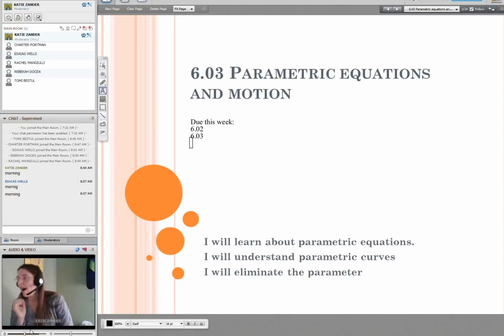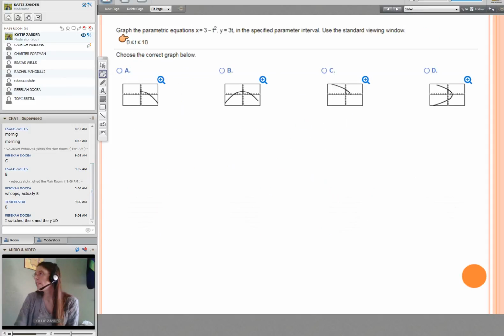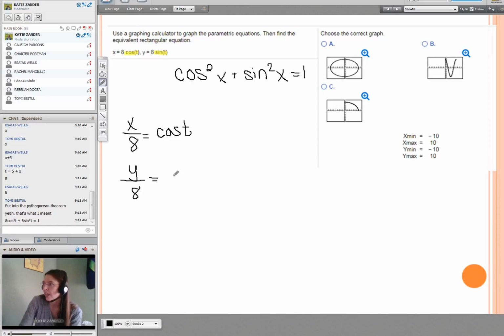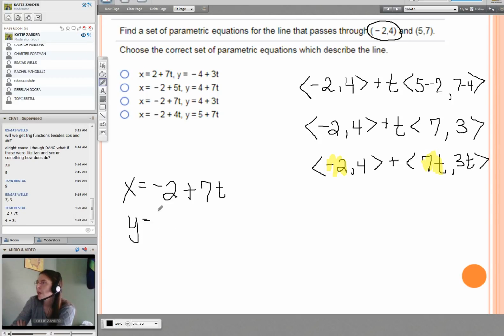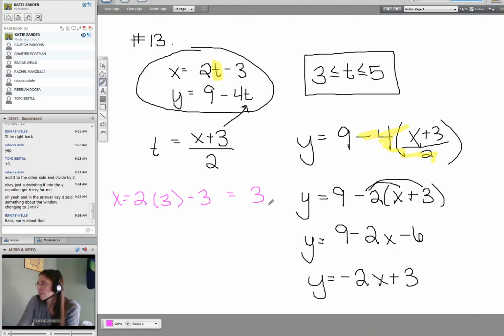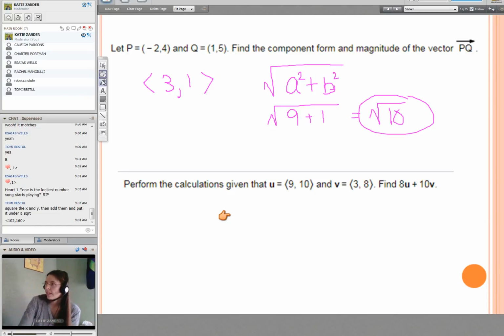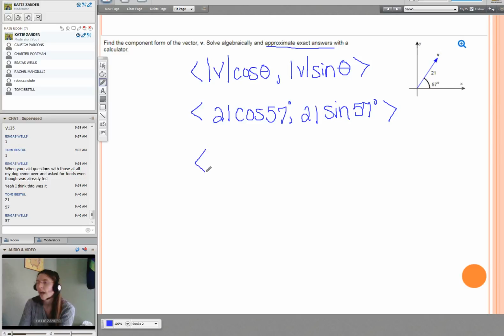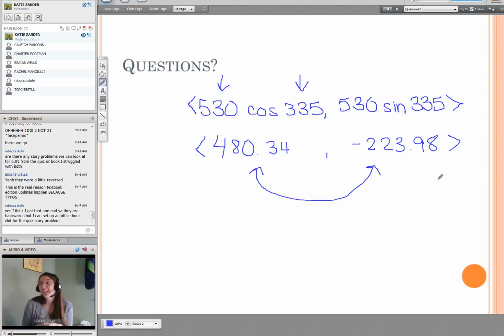2 03 continued